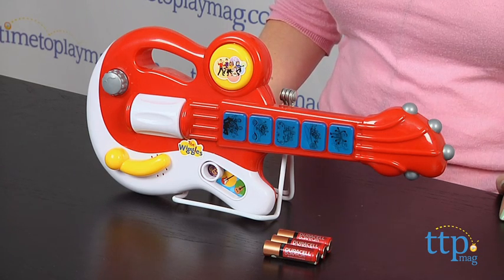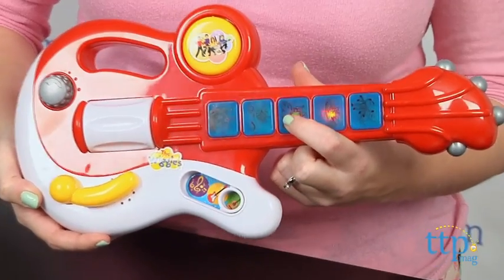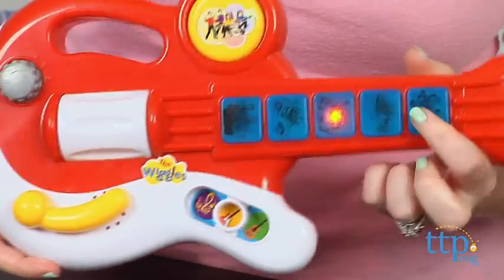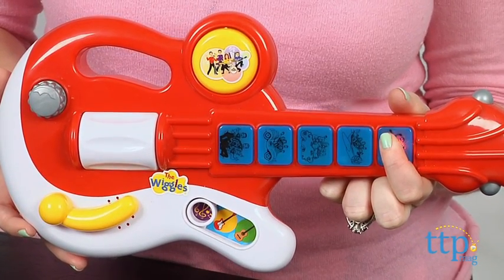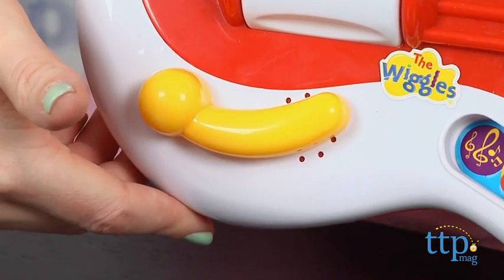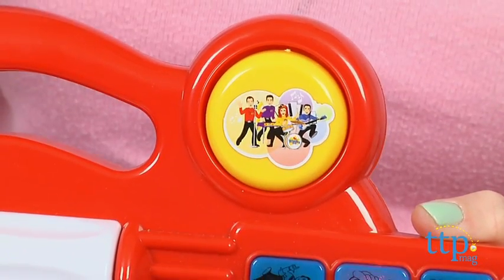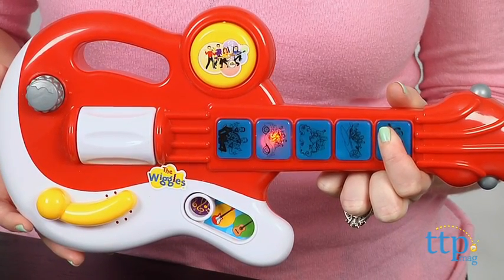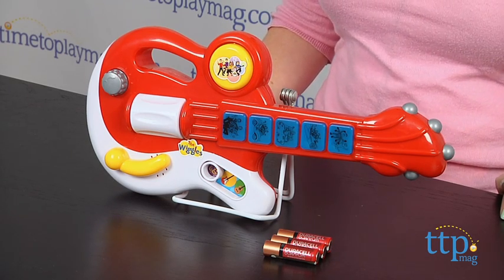The Wiggles Musical Guitar from Wicked Cool Toys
For the full review, where it's in stock, and how much it costs,

Fans of the preschool band The Wiggles can play along to favorite Wiggles songs with The Wiggles Musical Guitar. There are three ways to play. Kids can play in Acoustic mode and strum the large white button to hear acoustic guitar sounds. Press and hold any of the five blue buttons to hear an instrumental song play. Or switch to Electric mode to strum the white button for electric guitar sounds and hear instrumental rock songs play when you press and hold the blue buttons. In Wiggles Songs mode, kids can press and hold any of the five blue buttons to hear a different Wiggles song: "Do the Propeller", "Rock-a-Bye Your Bear", "Beep! Beep! Buckle Up!", "The Shimmie Shake!" and "Hot Potato". In any mode, kids can press the whammy bar to add fun sound effects to the music or press the yellow circle button for drum sound effects.